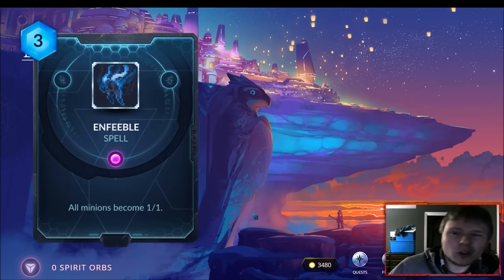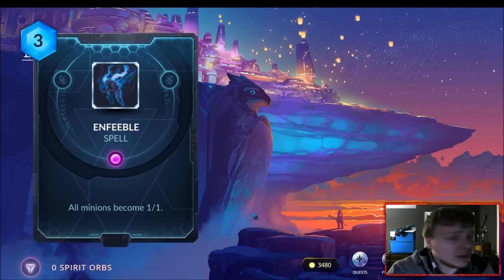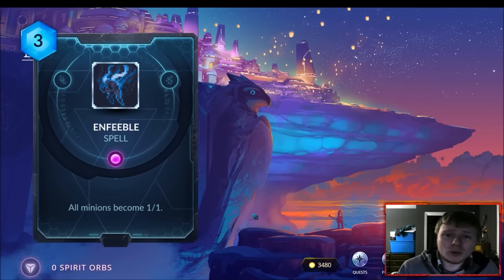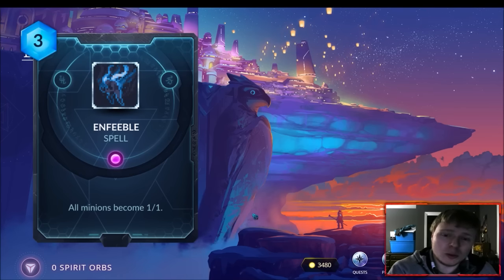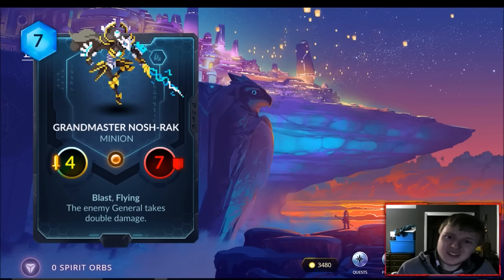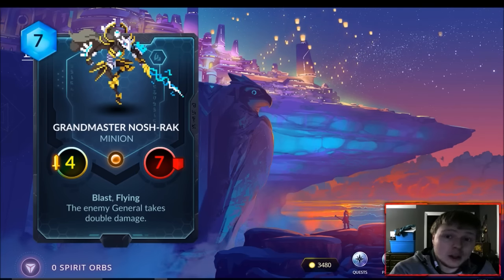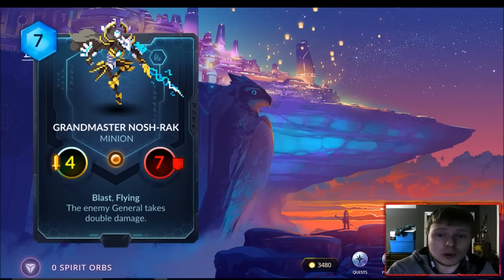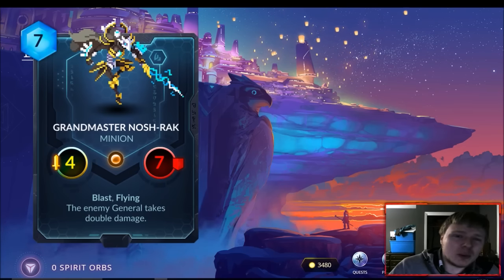RISE OF THE BLOODBORN! SPOILERS! GRANDMASTER NOSH-RAK & ENFEEBLE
NEW CARDS!